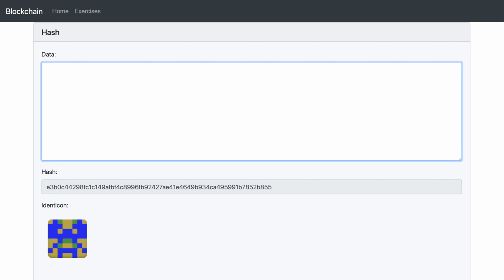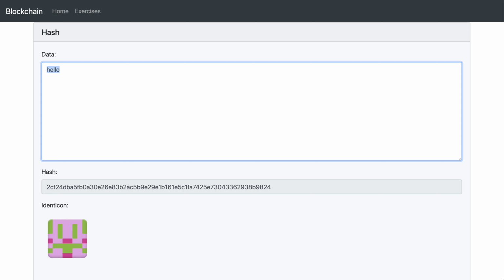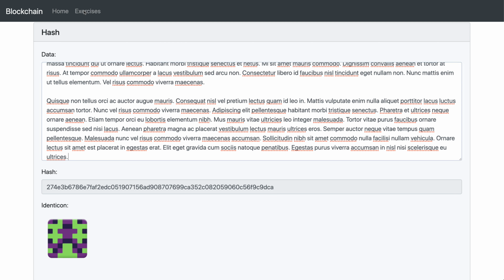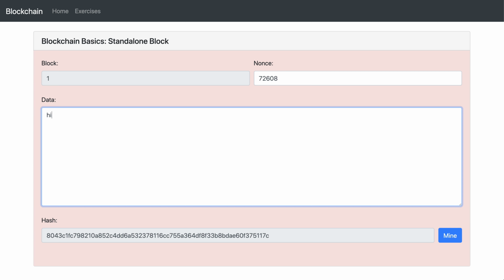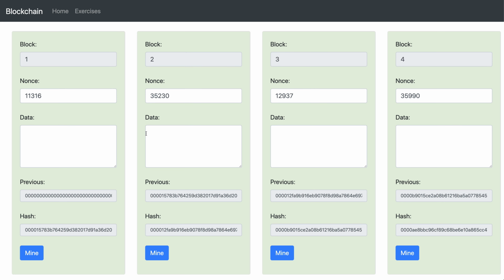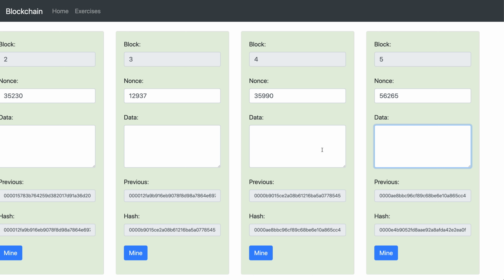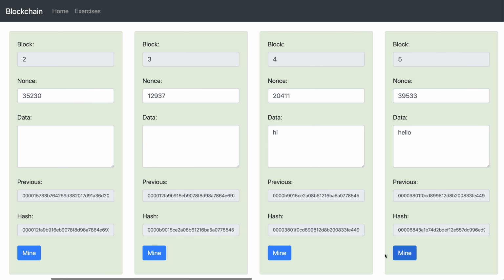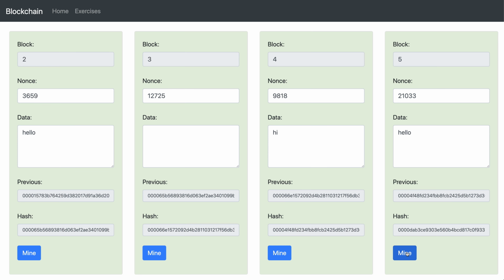Visual Blockchain 01